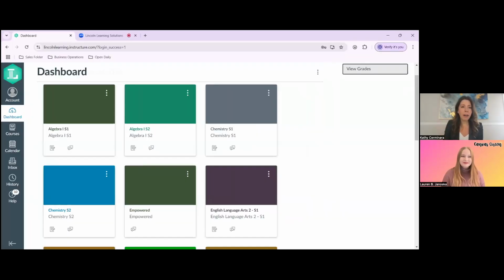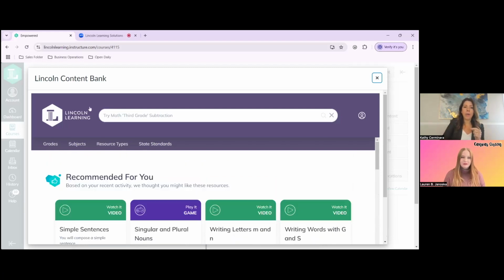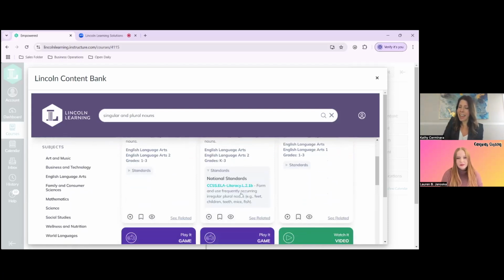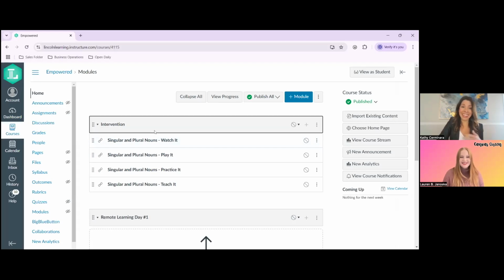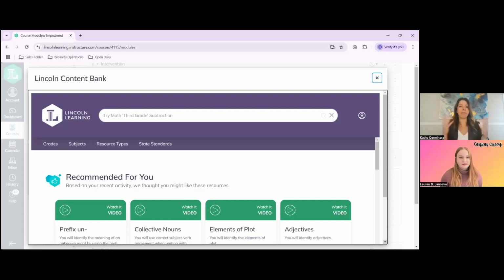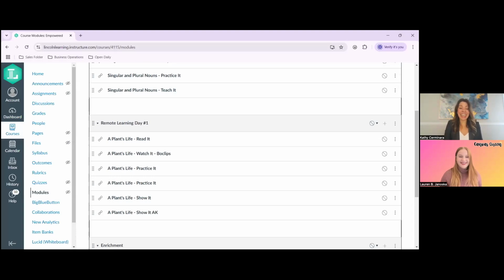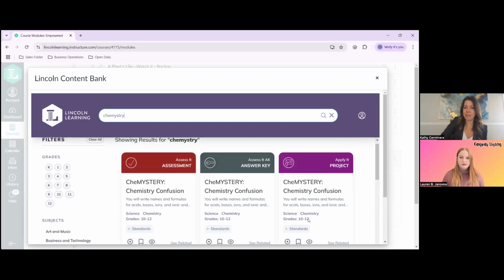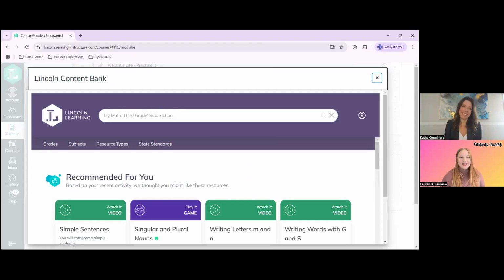Turbocharge Your Canvas LMS: Building Lessons at Lightning Speed with Lincoln Learning Solutions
Ever feel overwhelmed trying to create lessons that are both effective and easy to integrate into Canvas LMS? Finding quality content that doesn’t require tons of clicks or extra work can be a struggle—but not anymore!

Let me introduce you to Lincoln Learning Solutions and their incredible Content Bank of K-12 lessons. This tool gives you access to a massive library of ready-to-use lessons that can be added directly into your Canvas modules with just one click! Whether you're short on time or just looking for an easier way to enhance your curriculum, this is a game-changer.

🎯 Watch this video to see how simple it is to find, customize, and integrate lessons seamlessly into Canvas LMS. Your lesson planning just got a whole lot easier!

👉 Learn more about Lincoln Learning Solutions and explore their Content Bank

📚 Chapters:
00:00 Introduction
00:59 What is Lincoln Learning Solutions?
02:58 Canvas LMS Demo
16:34 How to Access the Content Bank!
17:16 Closing